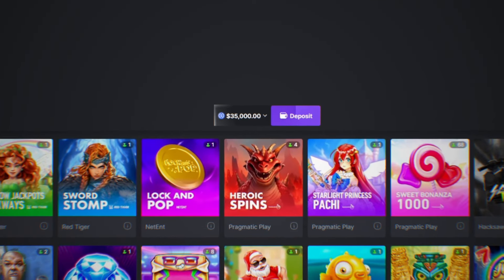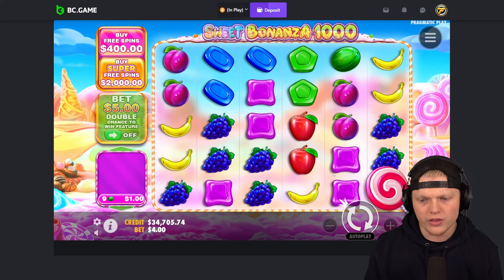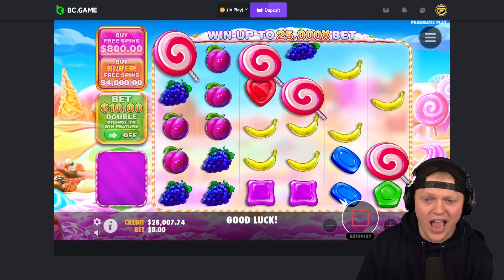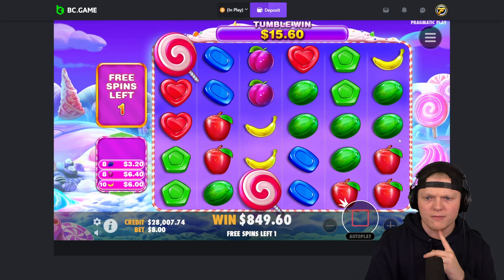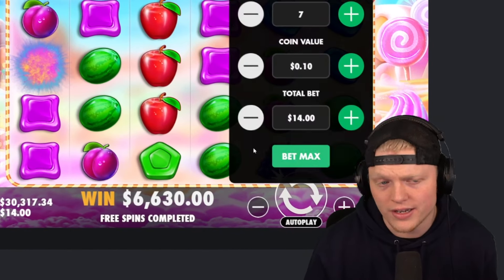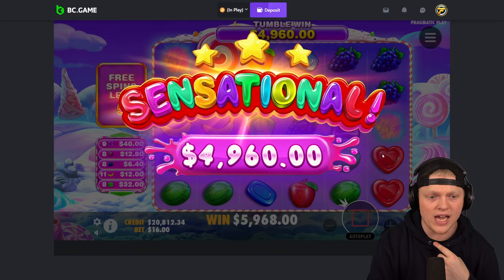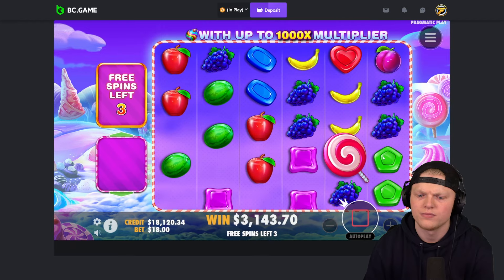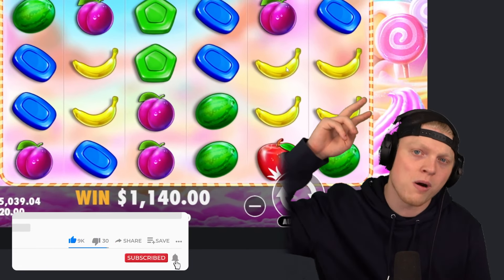I CONNECTED A 1000x ON THE NEW SWEET BONANZA 1000!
💎 Code "Felschy'" on BCGAME for FREE $5.00 Reload Bonus, $20,000 Wager Competition, VIP Rewards & Much More!